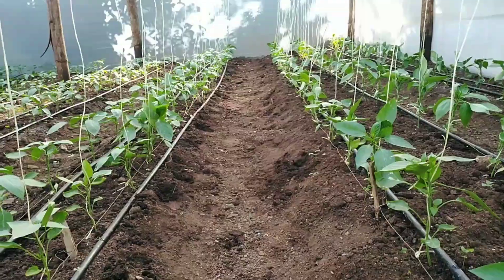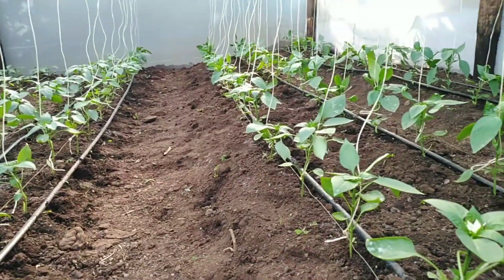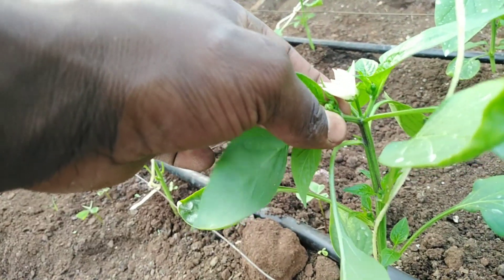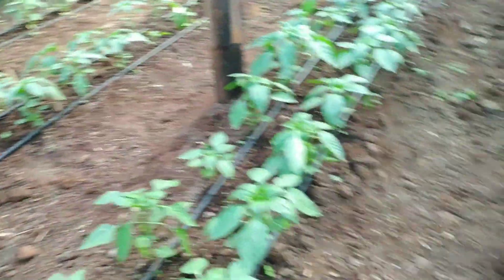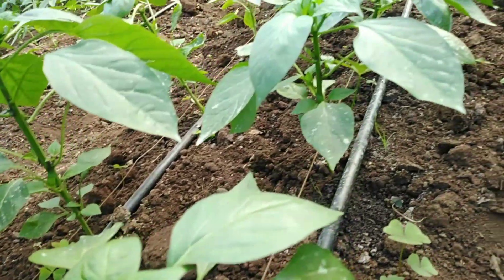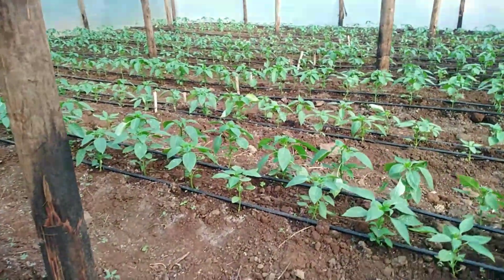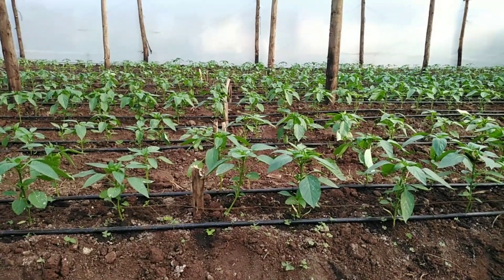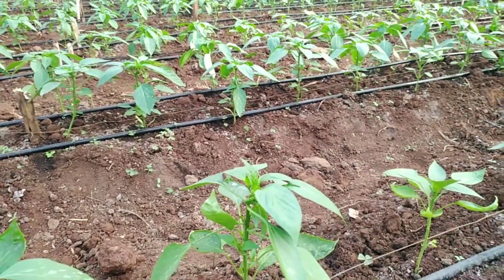Why to remove the King Flower/Fruit in capsicum/pepper or Why Not to remove